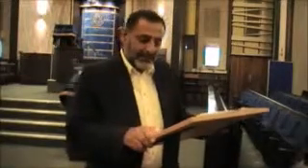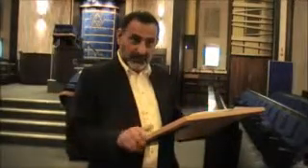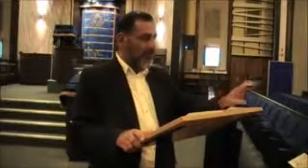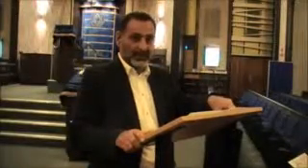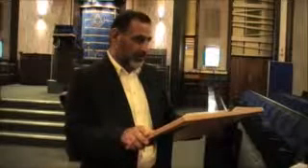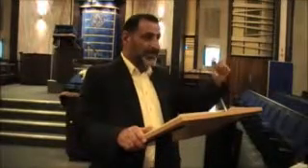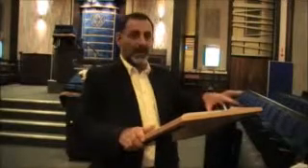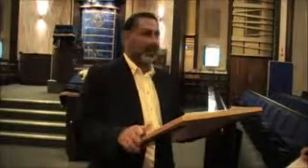The Magen David October 2014